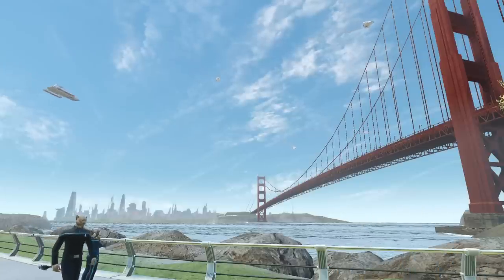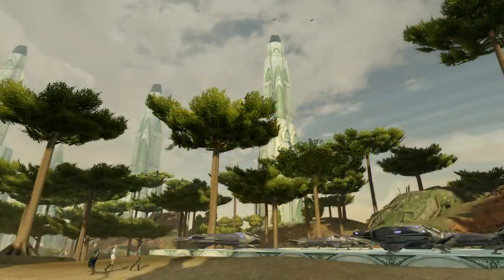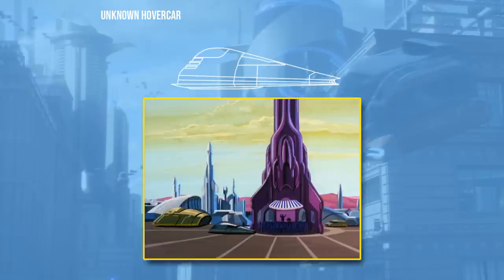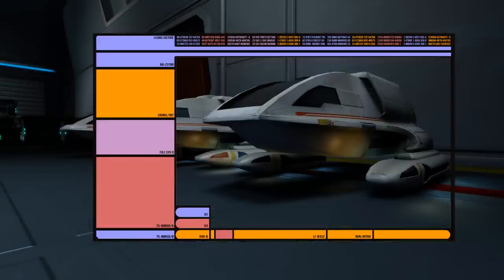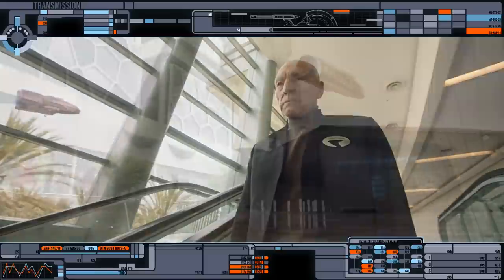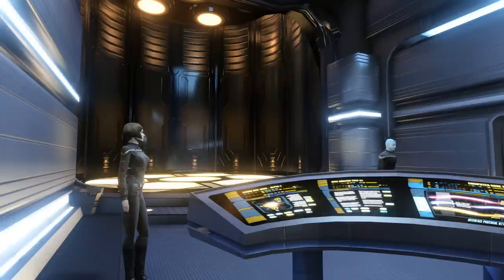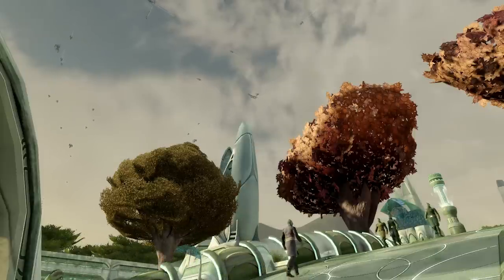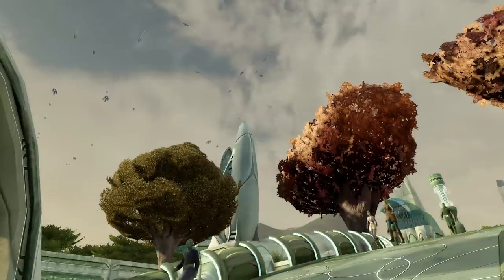The Flying Cars of Star Trek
In Star Trek we seldom see flying cars or hover cars, air cars, whatever you want to call them. Although they do exists and in some cities backdrops we get a good look at them so let's take a look at the variety of ways to travel around science fiction cities of Trek, outside of Starfleet shuttles.

Mass Effect published by Electronic Arts and Developed by Bioware.
Star Wars Created by LucasFilm and Distributed by Disney.